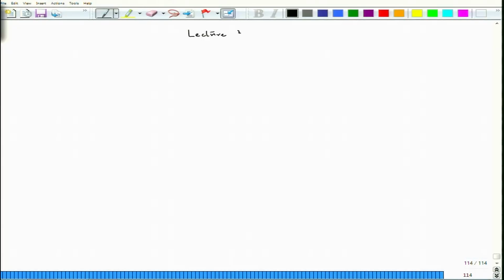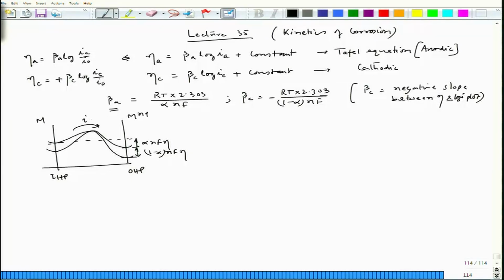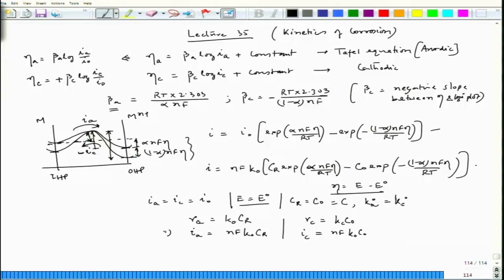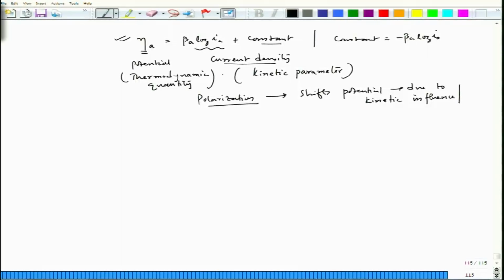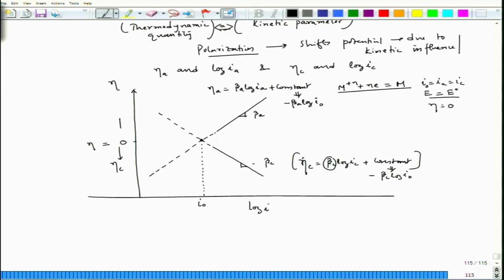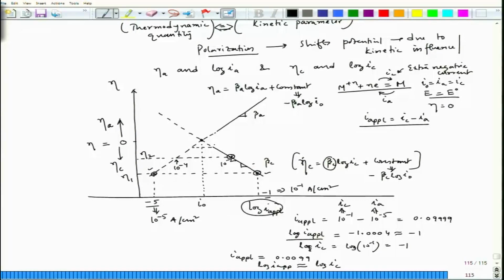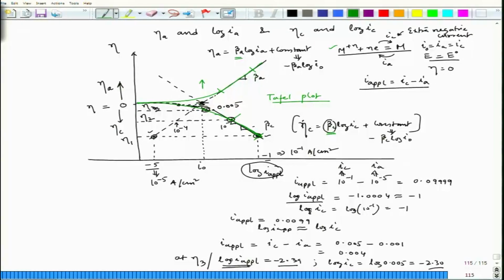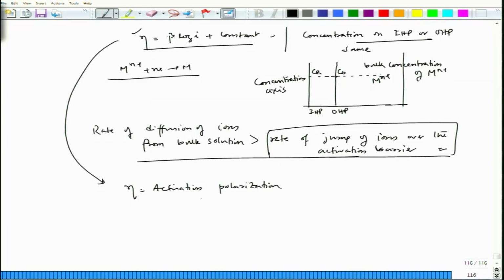noc18-mm14 Lecture 35-Tafel Plot and Activation Polarization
Tafel plot, anodic and cathodic Tafel slopes, activation polarization.